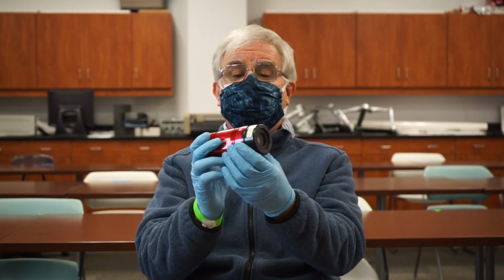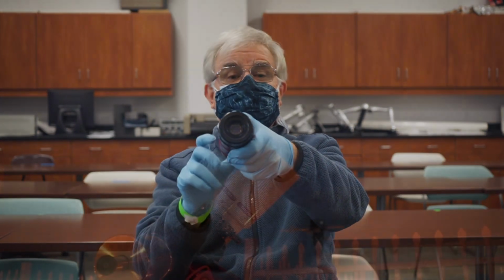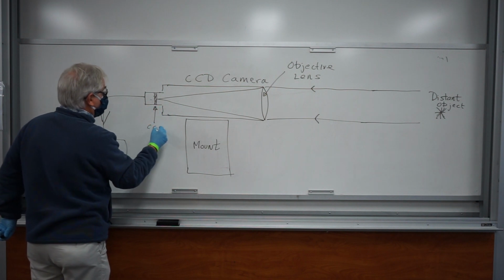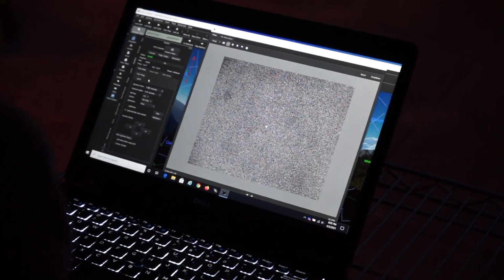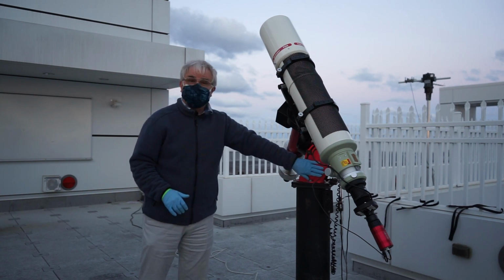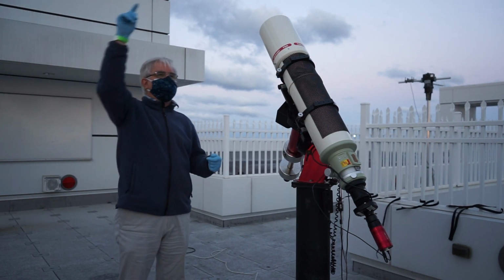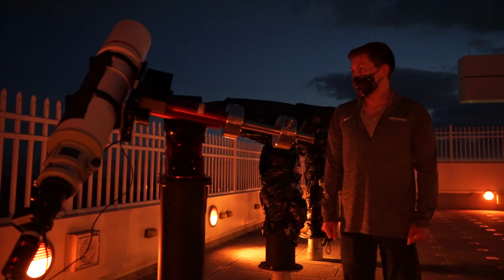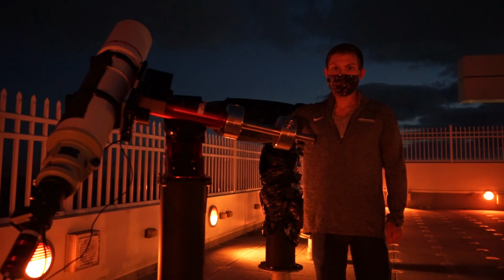A Closer Look At The Veranda Telescope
Students and faculty describe the uses of the COAS 5th floor Veranda Telescopes at the Daytona Beach campus of Embry-Riddle Aeronautical University.